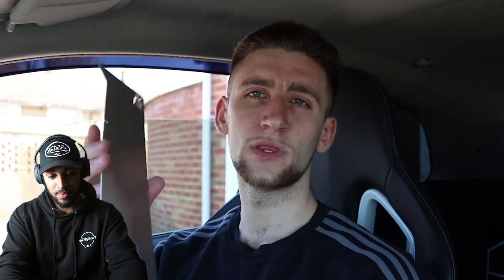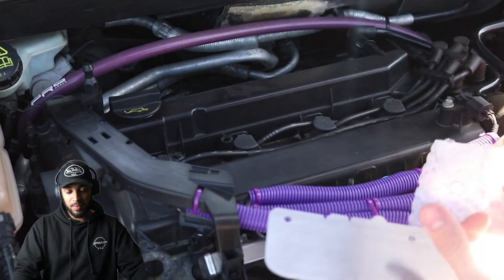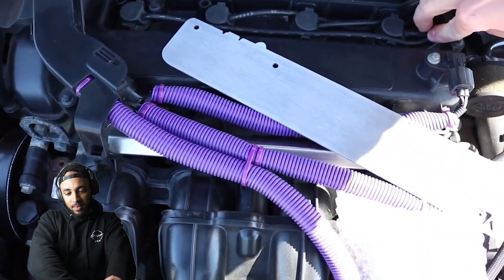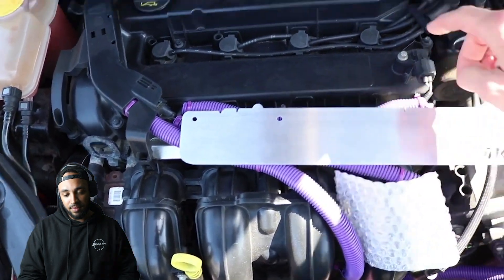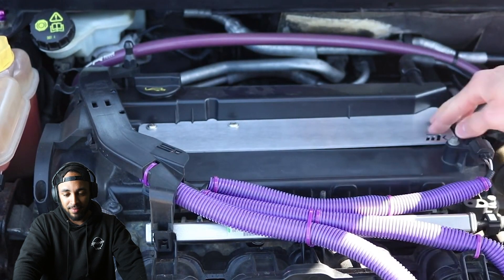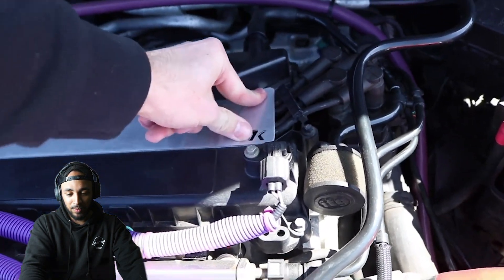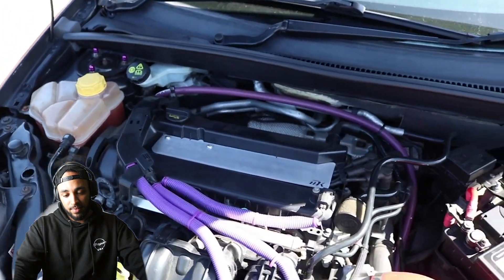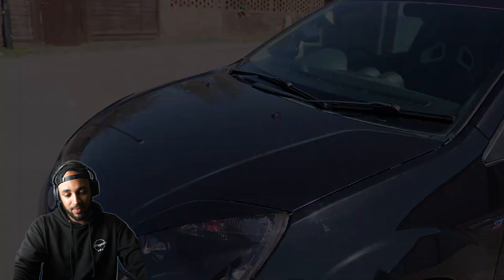Reacting to JMN Carter Installing A MK/ATTACK ST150 Spark Plug Cover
to get your car parts and merchandise,